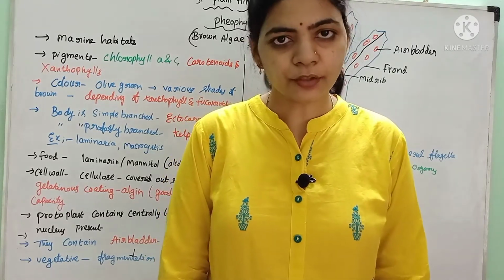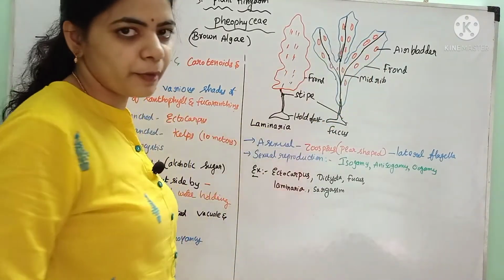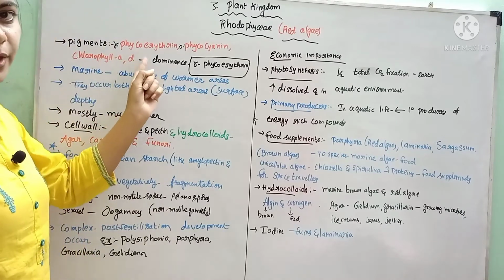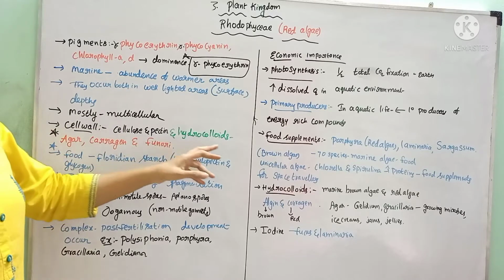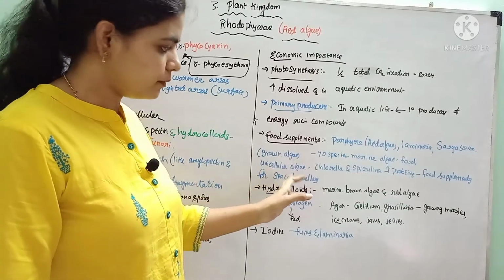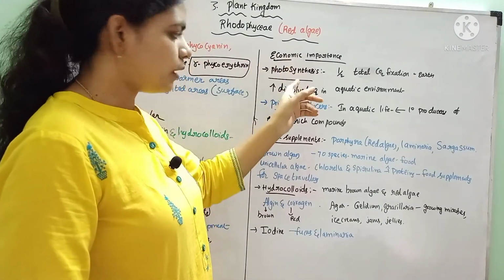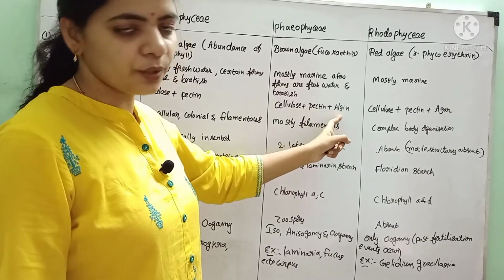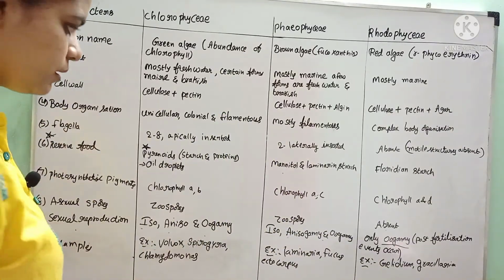Plant Kingdom l Algae-pheophyceae & Rhodophyceae l Class 11 NCERT NEET Biology l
Plant Kingdom l Algae-chlorophyceae & Rhodophyceae l Class 11 NCERT NEET Biology chapter 3 l